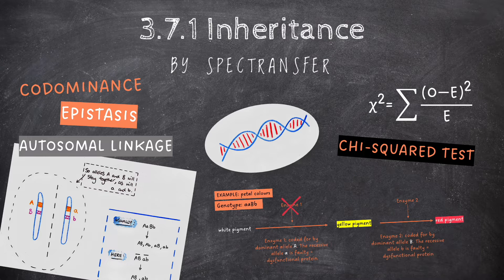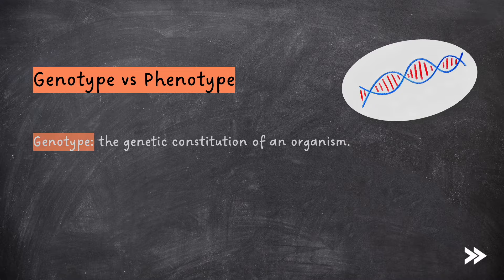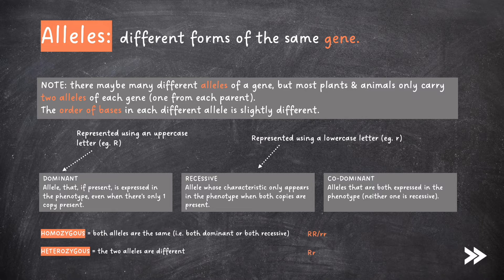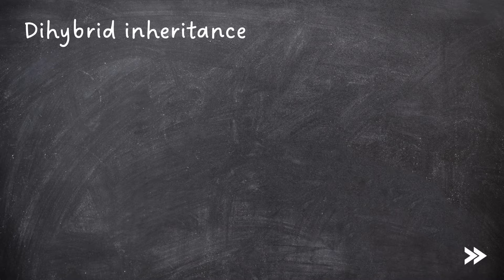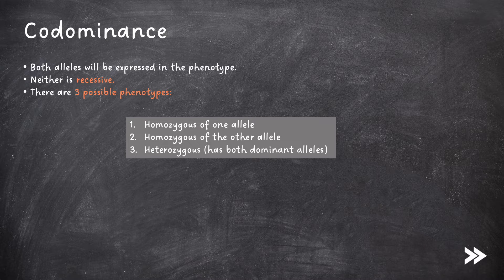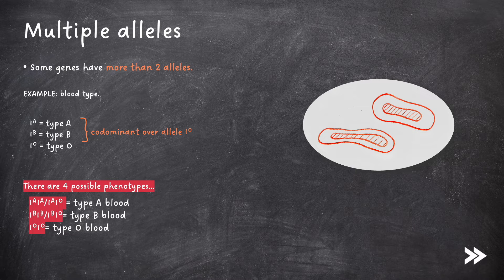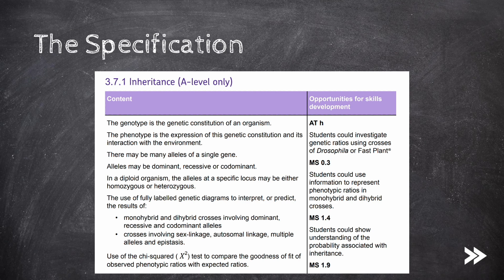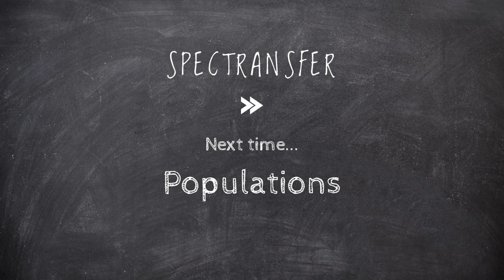EASY REVISION AQA A-Level Biology 3.7.1 Inheritance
This episode focuses your revision on topic 3.7.1 (Inheritance) of the AQA A-Level Biology specification.

00:00 Introduction
00:09 specification overview
00:56 defining "genotype" & "phenotype"
01:14 alleles
02:10 monohybrid inheritance
04:09 dihybrid inheritance
06:07 codominance
06:55 multiple alleles
07:48 sex-linkage
09:31 autosomal linkage
10:51 epistasis
12:40 the chi-squared test
14:08 specification round-up